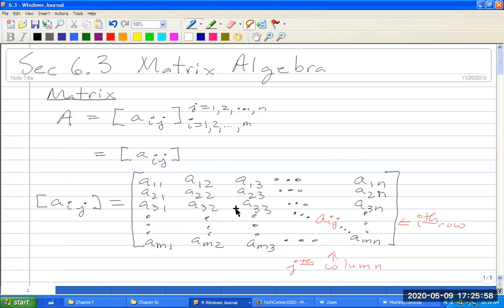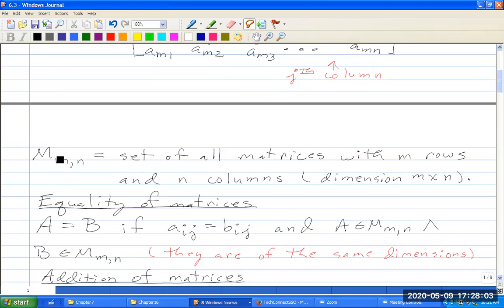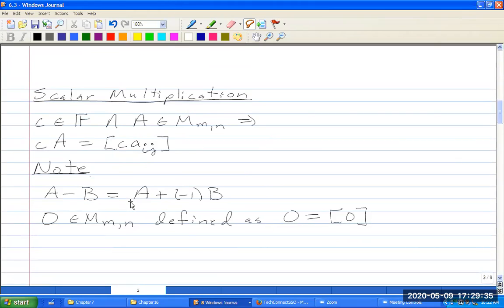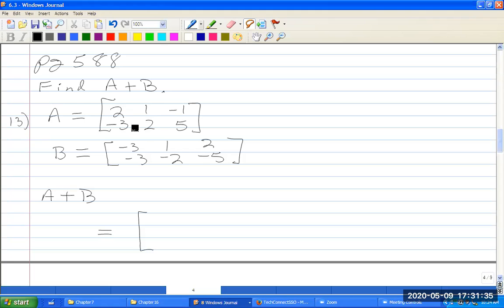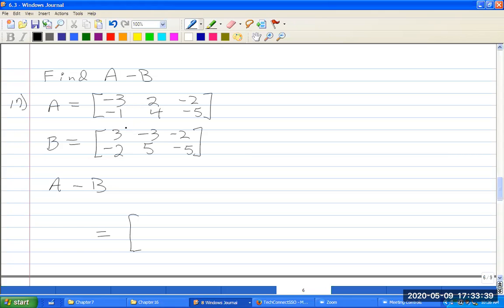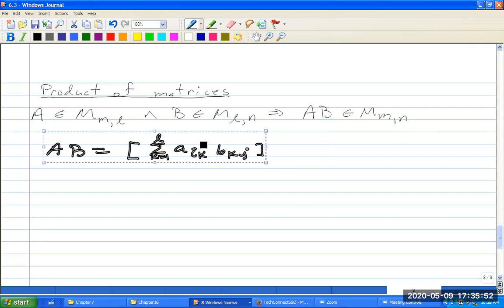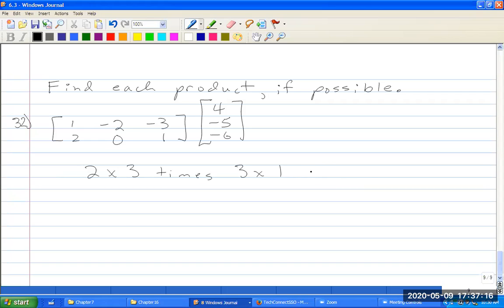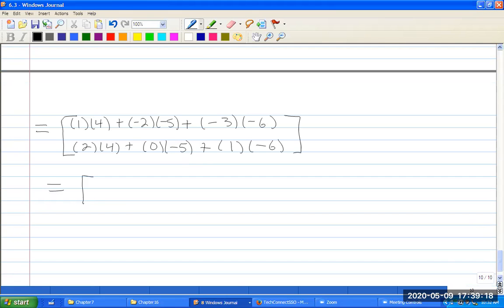Section 6.3 Matrix Algebra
Section 6.3 Math 245, College Algebra. Matrix, equality of matrices, addition, scalar multiplication, subtraction, zero matrix, product.